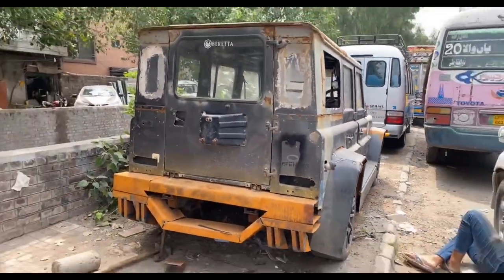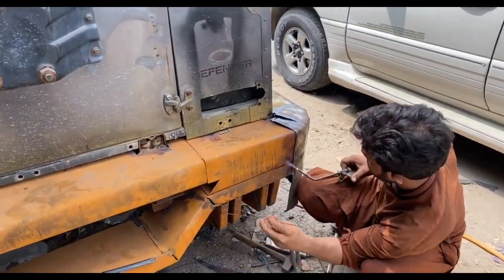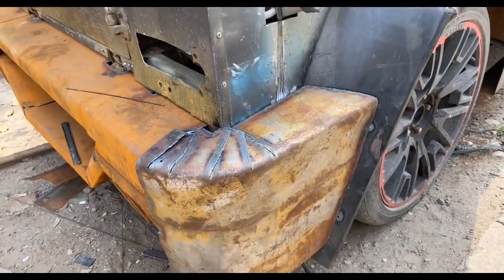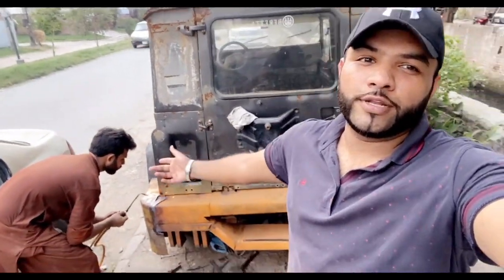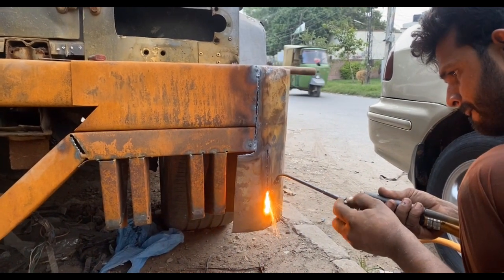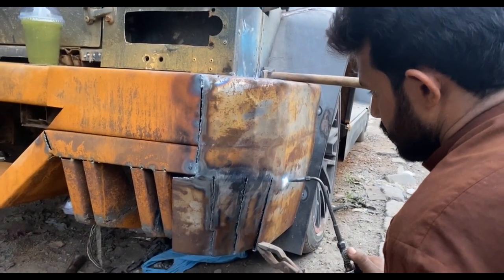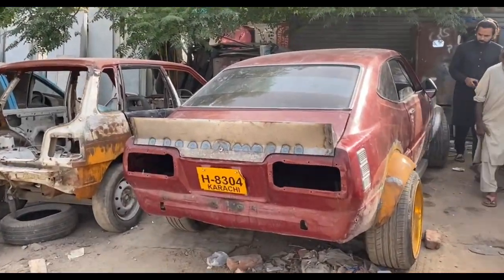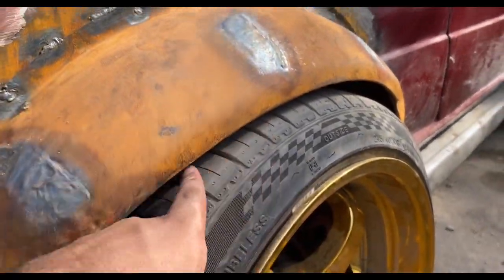PROJECT G WAGON / KE 35 / UPDATE / PROJECT CARS / VLOG 6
PROJECT G WAGON / KE 35 / Project Updates / PROJECT CARS / VLOG 6
Back bumper is almost complete guys !